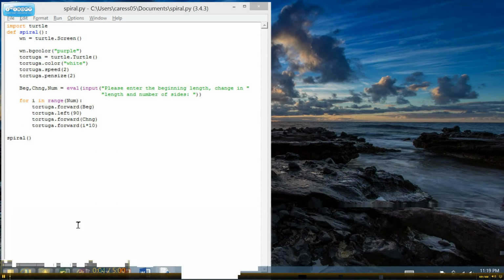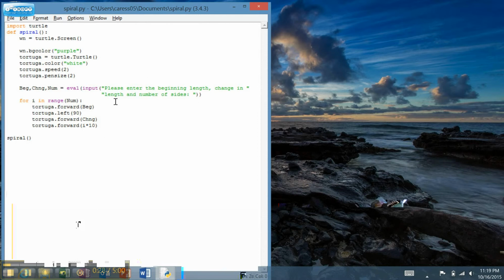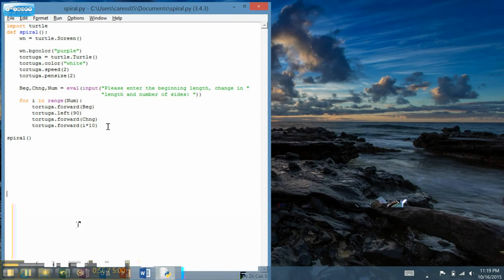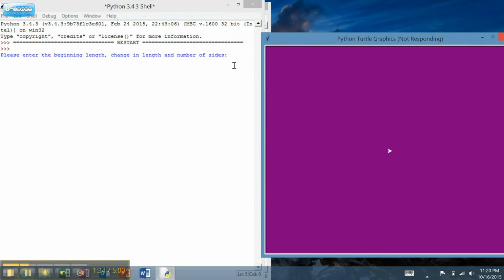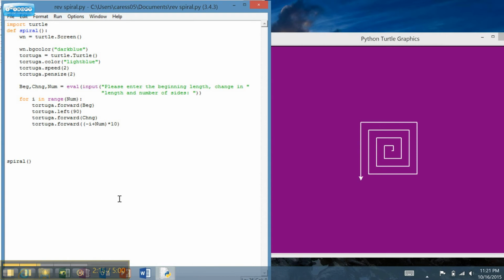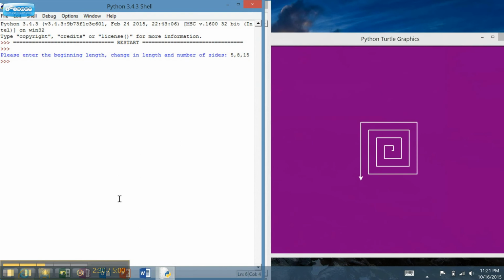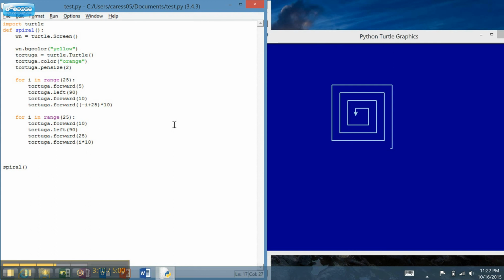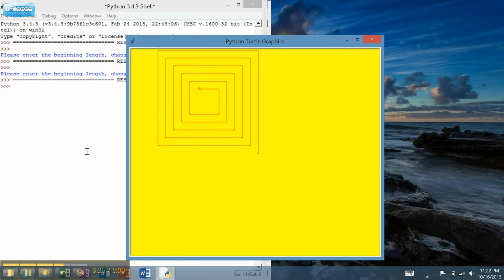spirals 1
Outwards and inwards spiral plus bonus spiral